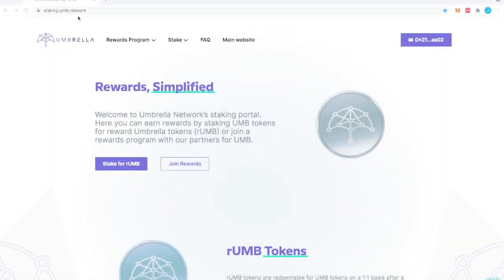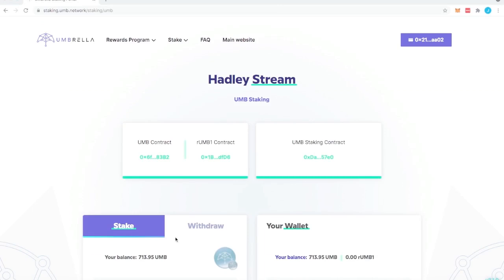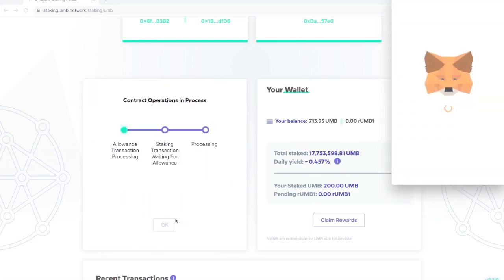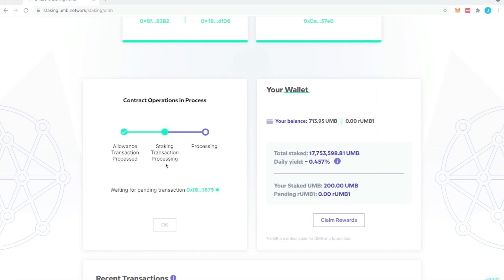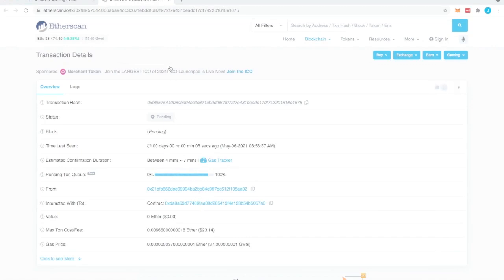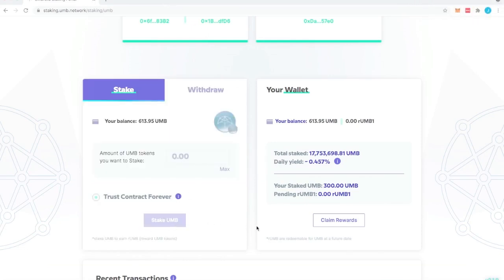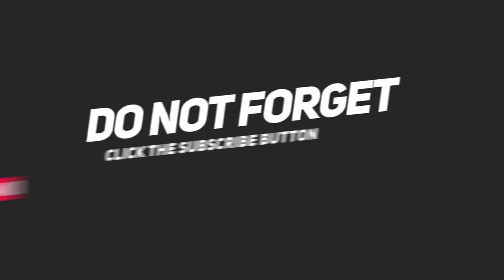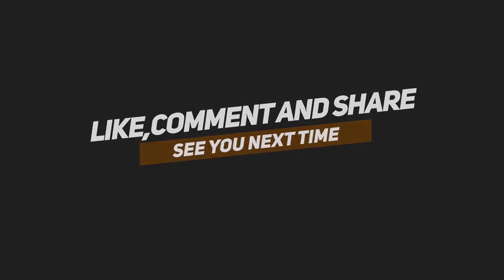Staking $UMB on Umbrella Network [A How-To Guide]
Your $UMB tokens can be staked on Umbrella Network's Polar Stream and the Hadley Stream to earn rUMB tokens for you.

This tutorial shows you a step-by-step tutorial of how to stake your $UMB tokens on staking.umb.network